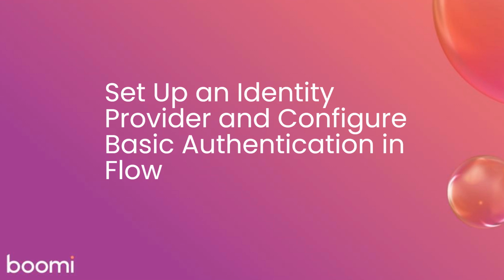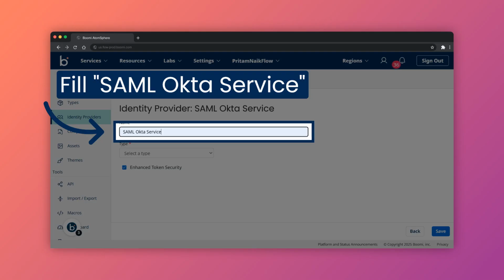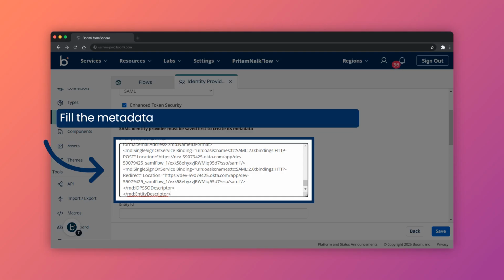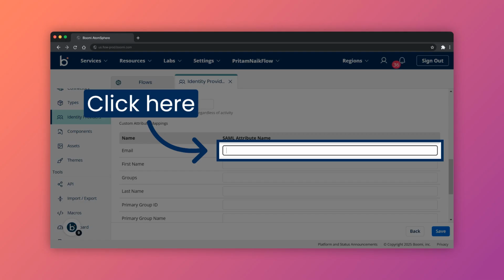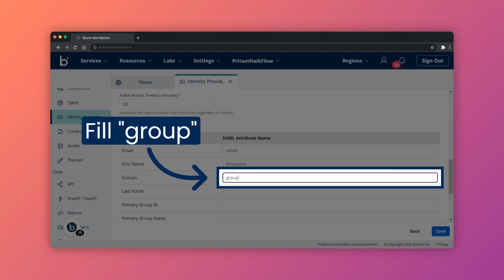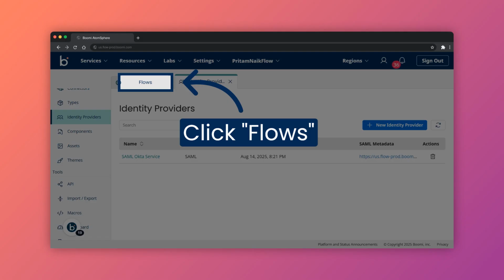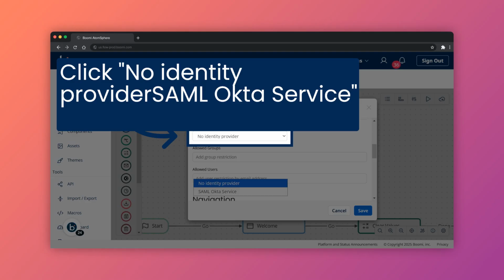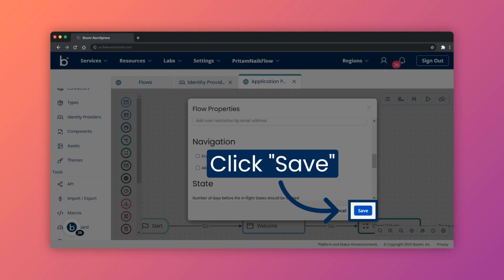Set Up an Identity Provider and Configure Basic Authentication in Your Flow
The video explains how to set up an identity provider and configure Basic Authentication in the Flow using SAML service.